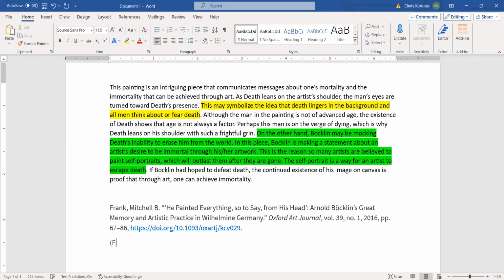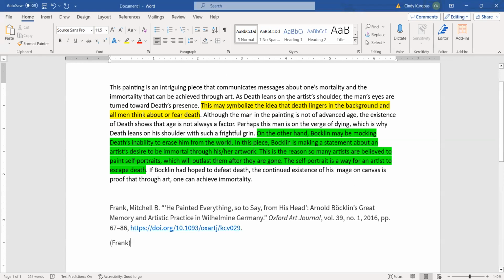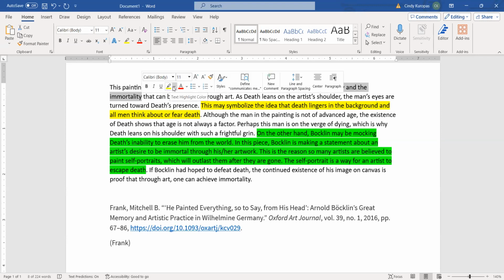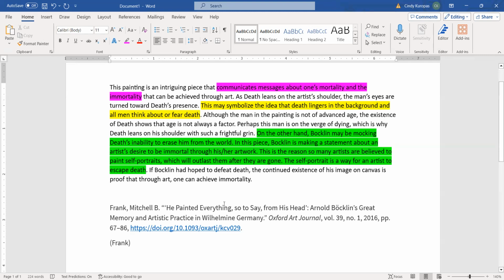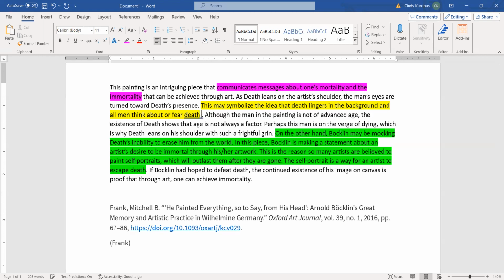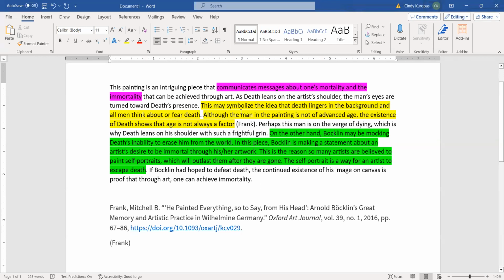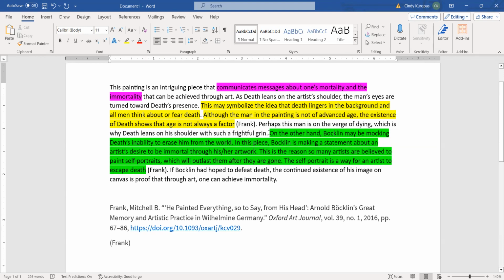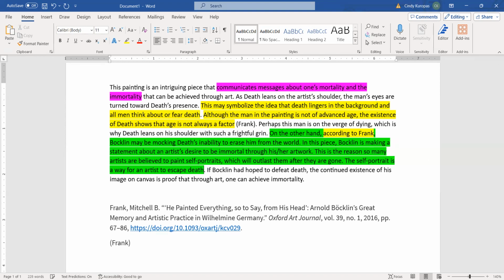MLA - Where to give credit